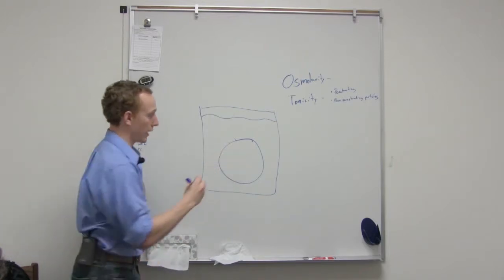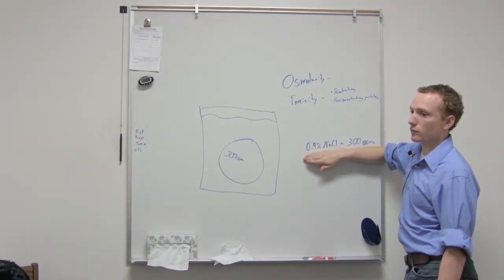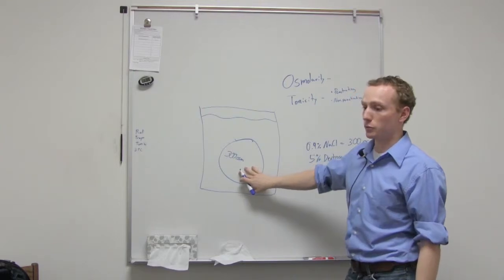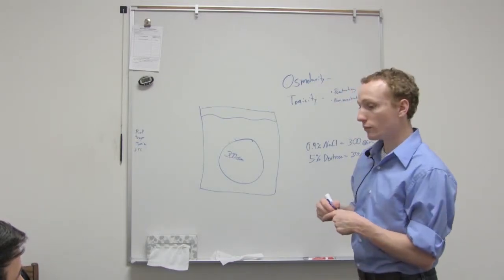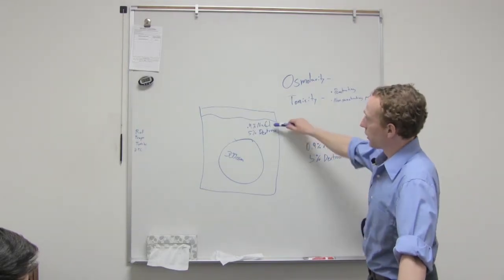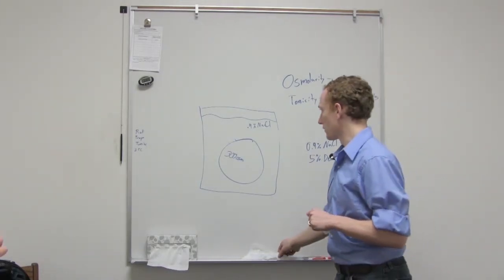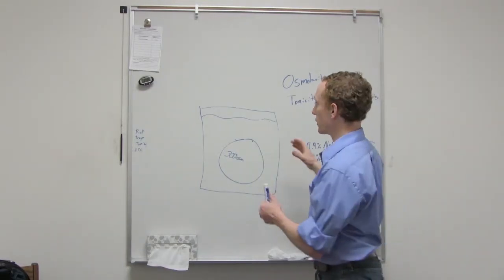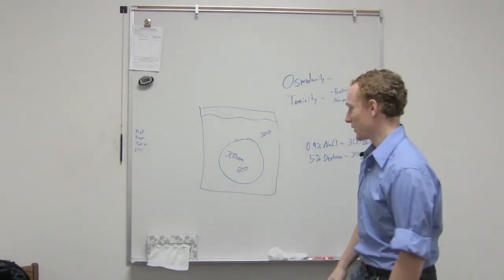Tonicity And Osmolarity In The Blood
This Human Anatomy and Physiology video gives examples of how to determine this.